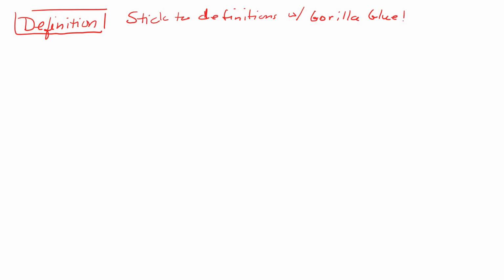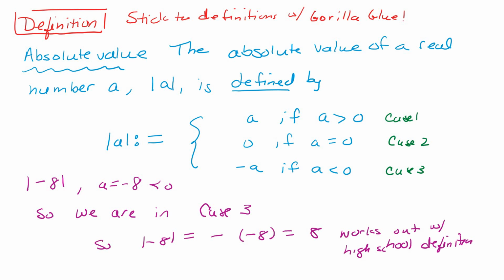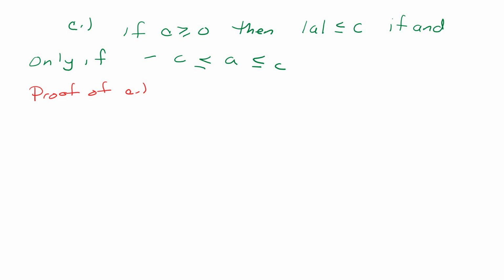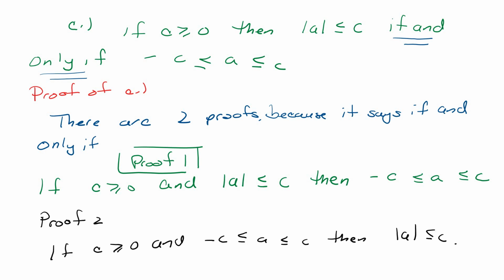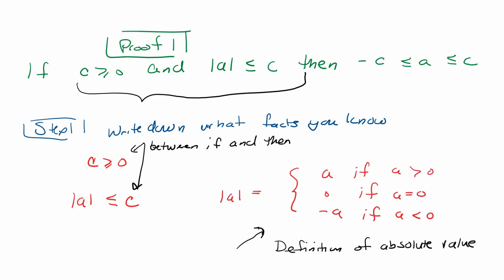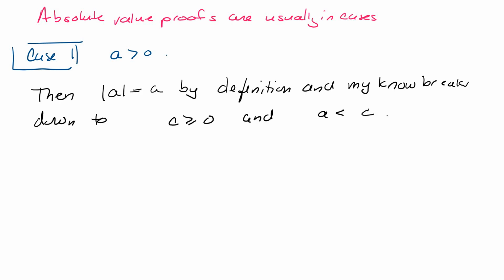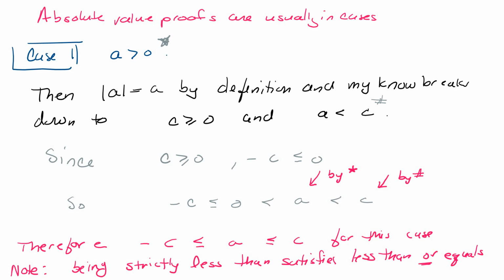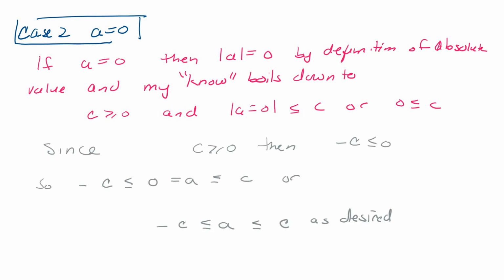Writing a proof with absolute values all gory details